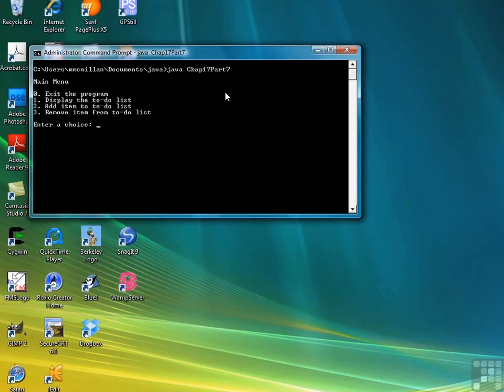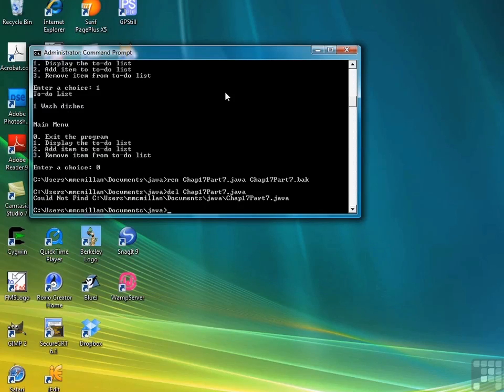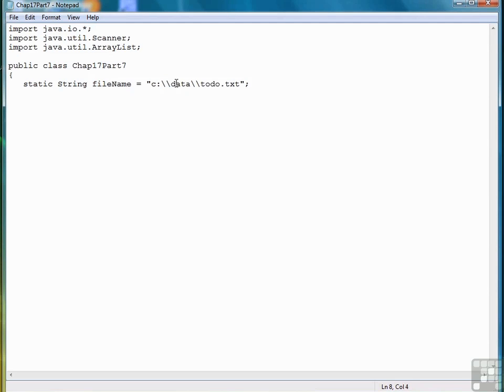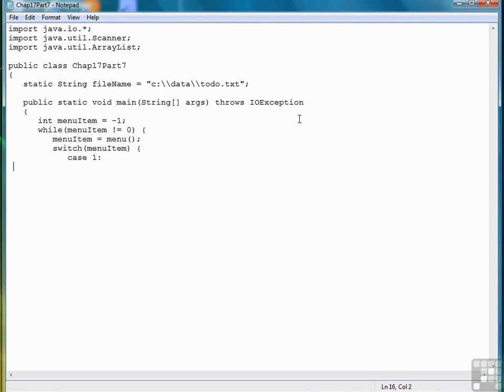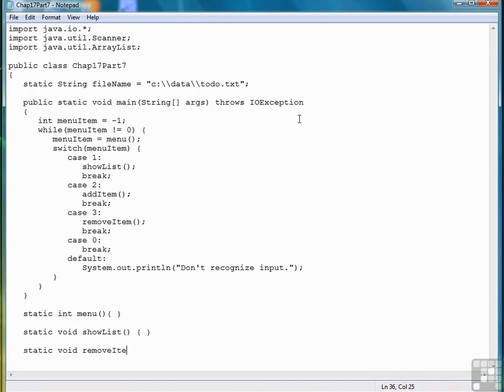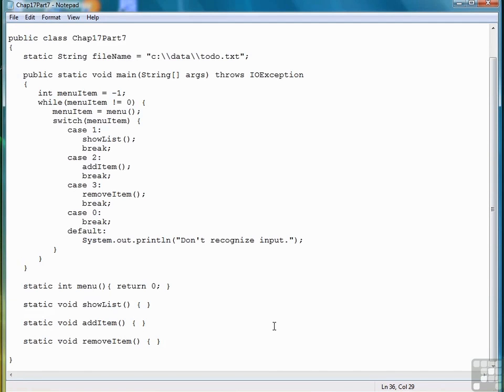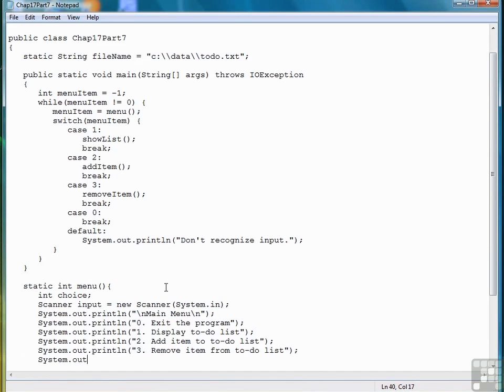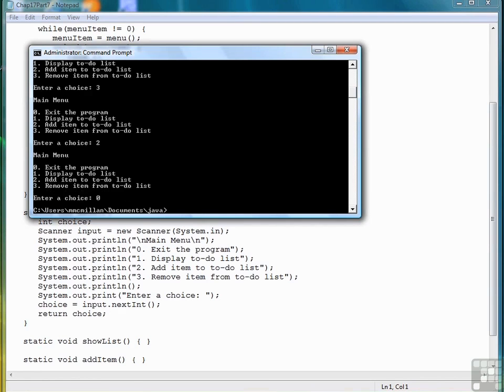17 07 Exercise 1 Creating A To Do List